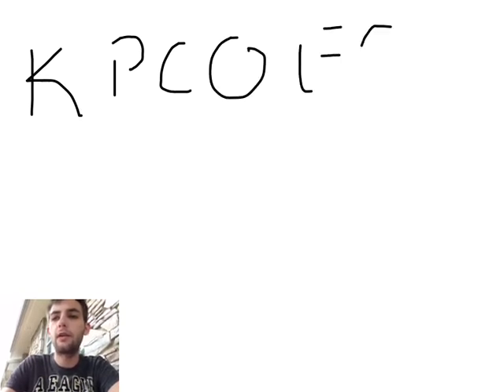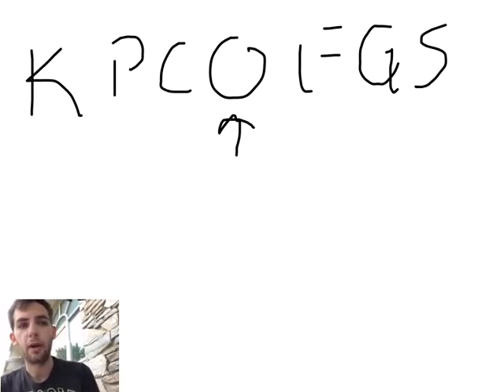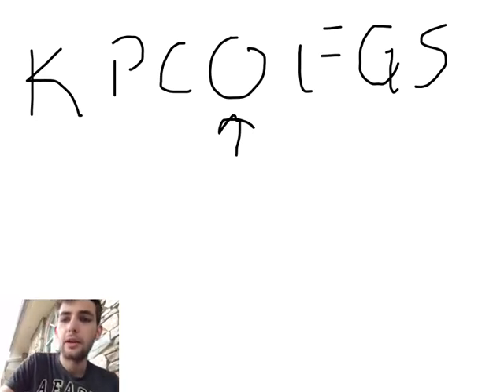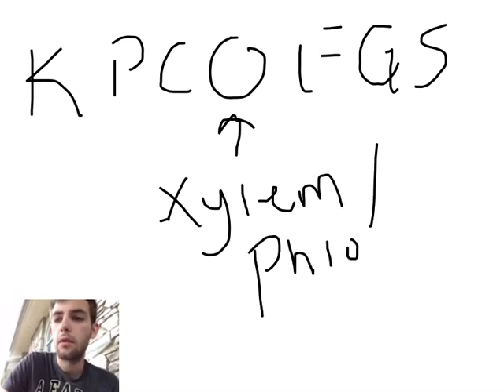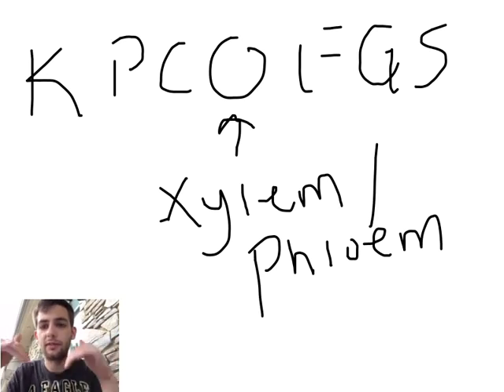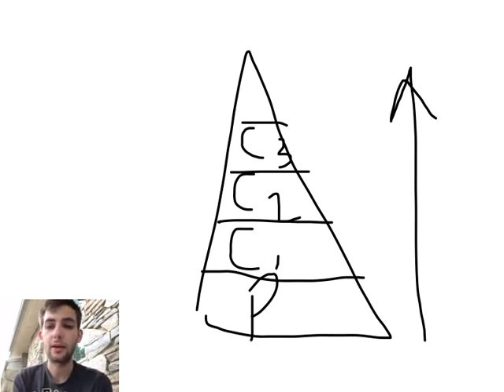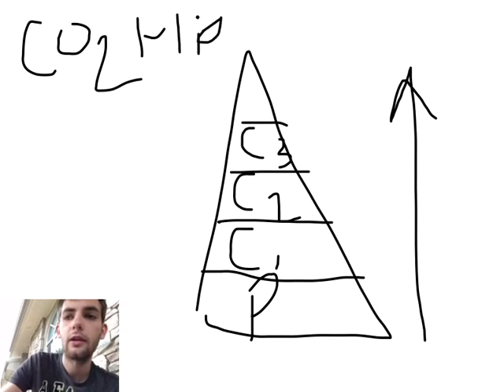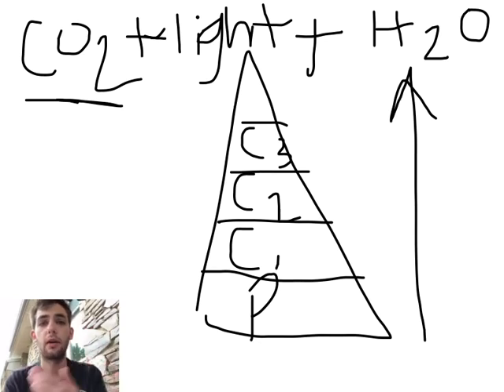Biology Review MC